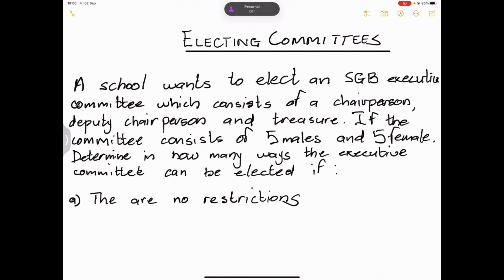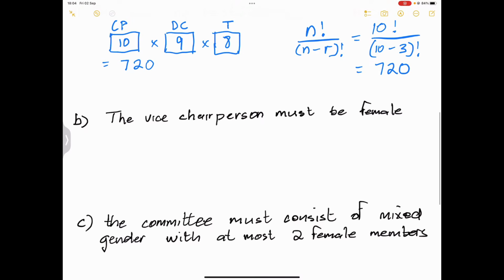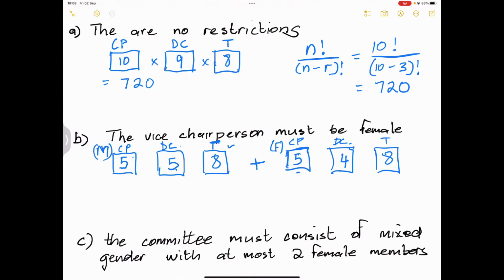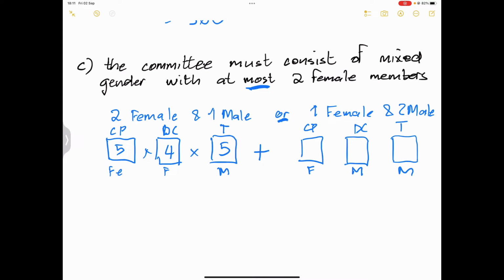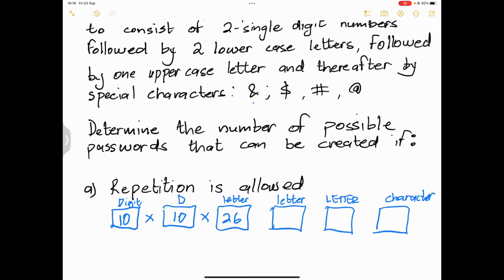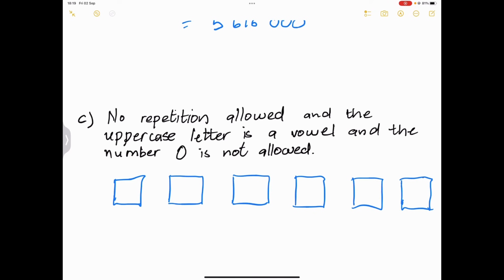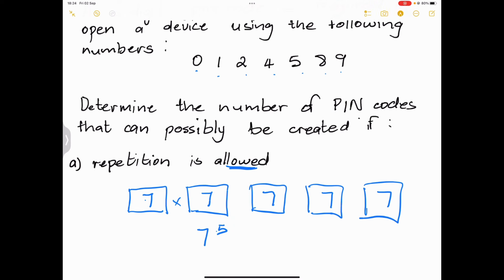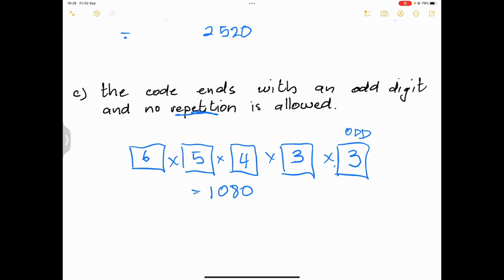Mlungisi Nkosi | Fundamental Counting Principle | Part 3 | Application | Passwords and Committees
Part 3 of a series on Fundamental Counting Principle (made easy)